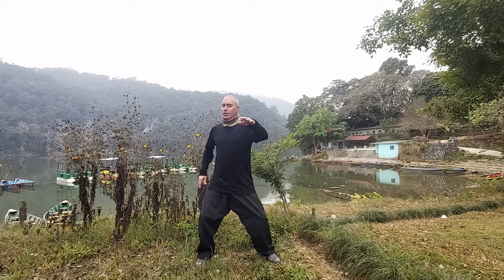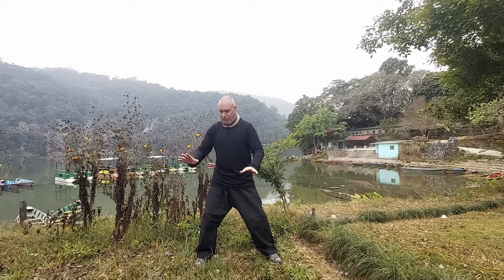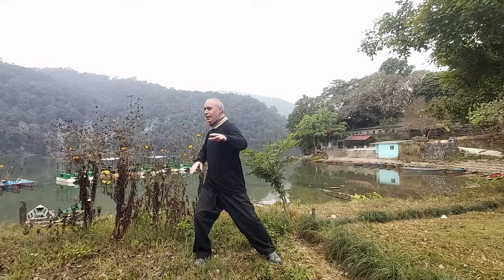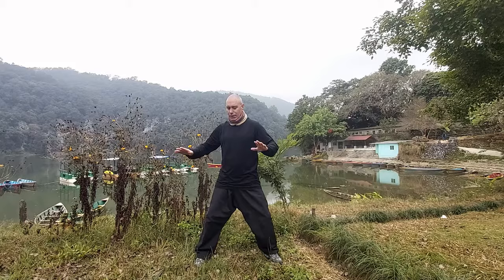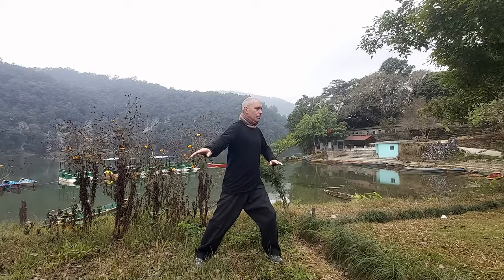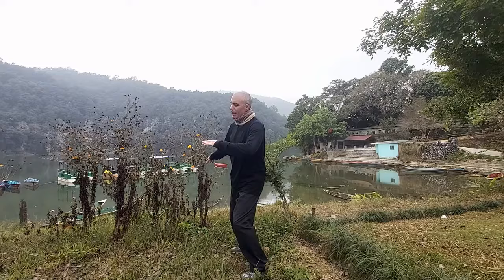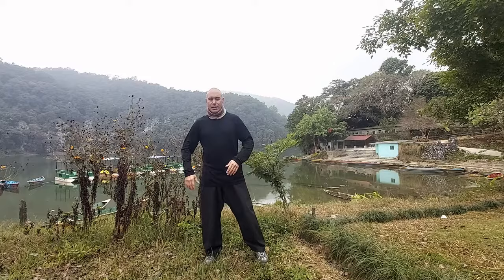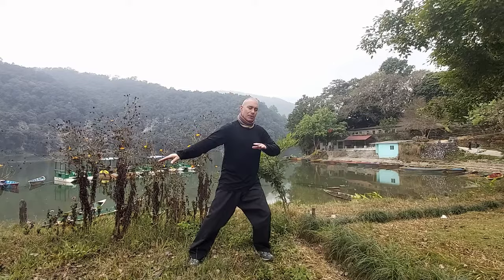gathering the qi - qi gong to boost immune system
ang feng dragon is a unique series designed to increase the ability of the respiratory and immune systems to deal with "external spirits" which are actually external disease agents such as viruses and bacteria.
According to Chinese medicine "external spirit" is the rule of the diseases that attack our body and the practice in this series activates the energy within us in a unique way that strengthens our immune system.

The series includes large and open movements and thus contributes significantly to the body's ability to move, to flex the muscles and increase the range of motion so that our daily actions become easy and pleasant. It greatly strengthens the legs and thus contributes to our flexibility and balance.
Practicing contributes to raising our energy level and vitality and allows us to feel fresh and motivated throughout the day.

The video course includes 12 videos detailing each of the exercises in the series, as well as a full practice video of about 20 minutes and an additional 45 minutes so that everyone can choose how to learn and practice in their free time and according to their physical ability.